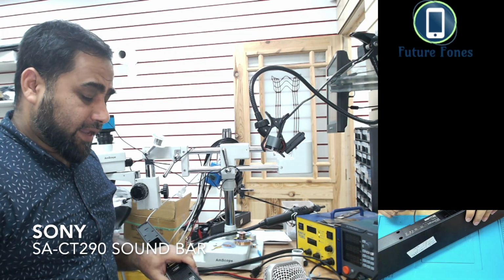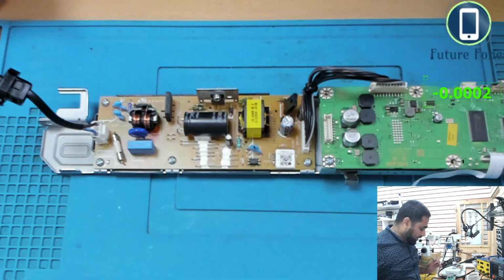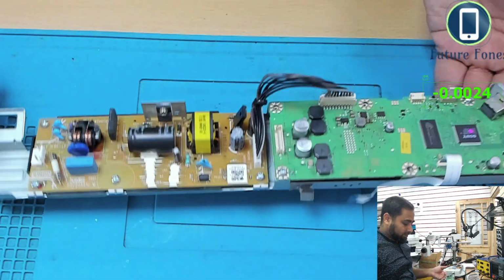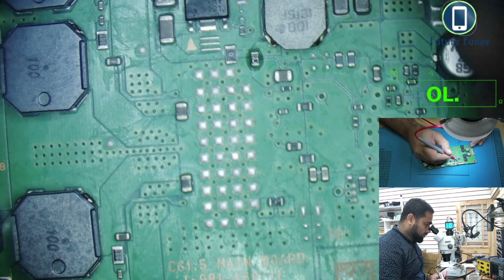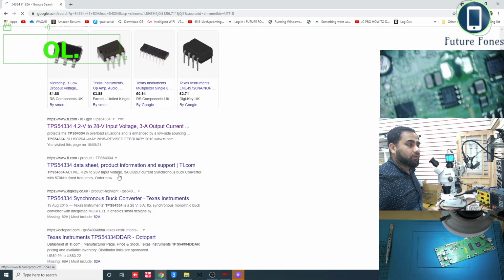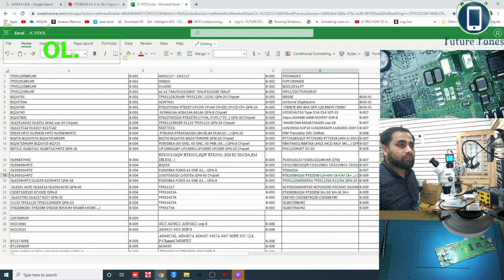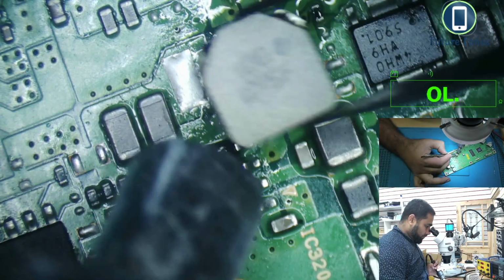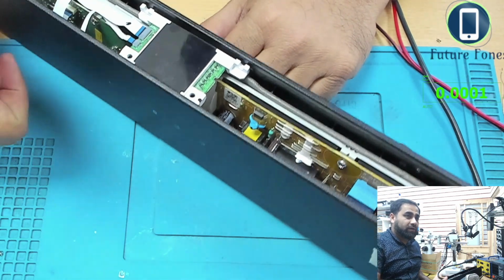Can I Fix a Sony Sound Bar. SA-CT290 No Power Fixed Complete logic.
In this video we are fixing a Sony SA-CT290. This sound bar has no power. Lets diagnose it together.